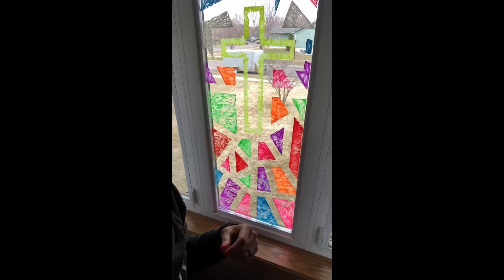Window Art - Spread the Love!